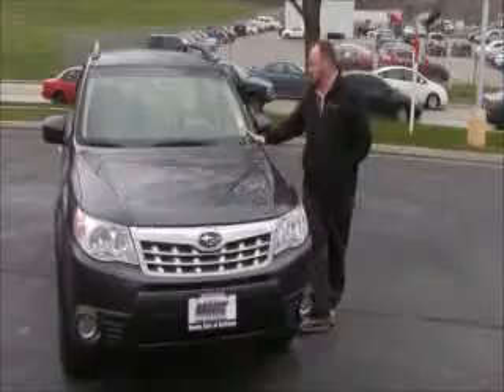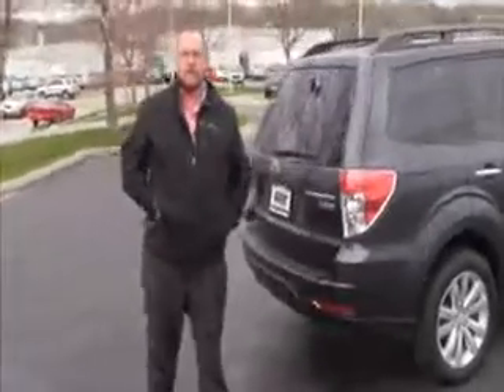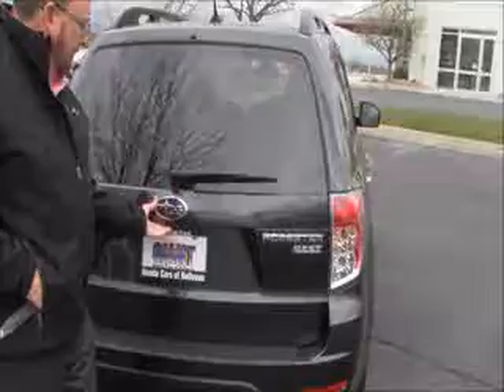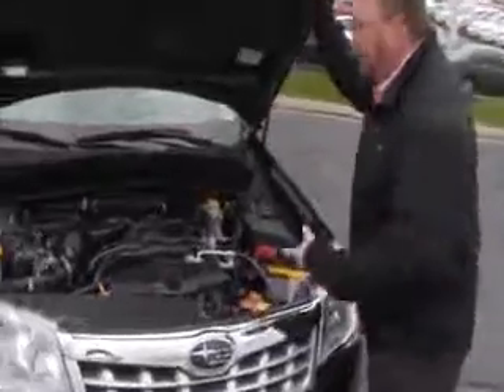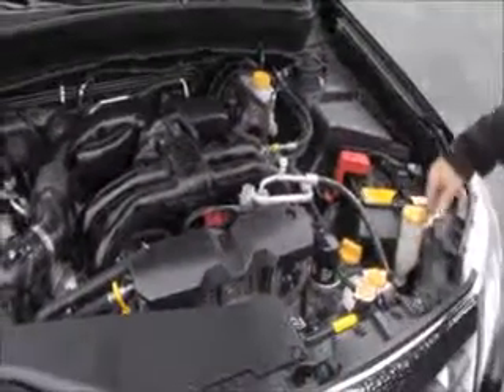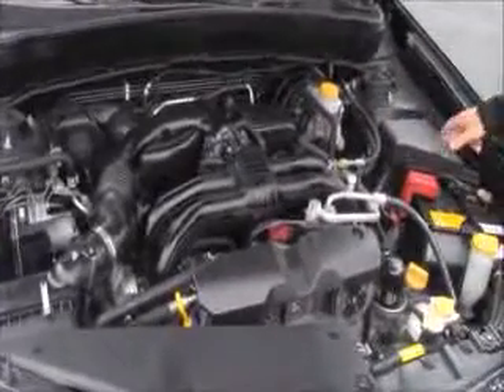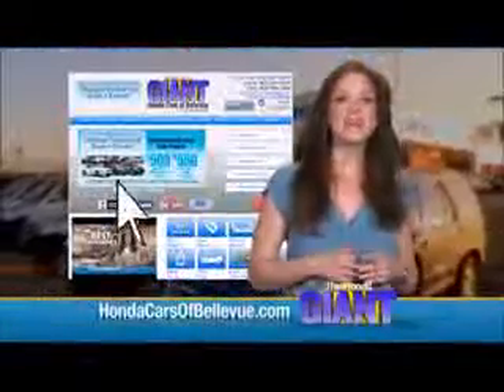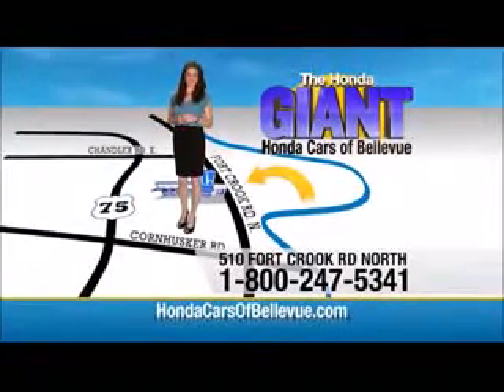Used 2013 Subaru Forester Limited AWD for sale at Honda Cars of Bellevue...an Omaha Honda Dealer!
Test drive this Used 2013 Subaru Forester Limited AWD for sale at Honda Cars of Bellevue your exclusive Honda dealer for Bellevue, Nebraska providing superior Honda service to the greater Omaha and Council Bluffs, Iowa metro areas.
This 2013 Subaru Forester 2.5X Limited is offered to you for sale by Honda Cars Of Bellevue.

This vehicle is loaded with great features, plus it comes with the peace of mind of the CARFAX BuyBack Guarantee. The CARFAX report shows this Subaru Forester is a well cared for One-Owner vehicle.

Want more room? Want more style? This Subaru Forester is the vehicle for you. This Subaru Forester 2.5X Limited comes equipped with all wheel drive, which means no limitations as to how or where you can drive. Different terrains and varying weather conditions will have little effect as to how this vehicle performs.

The Subaru Forester 2.5X Limited is well maintained and has just 29,940 miles. This low amount of miles makes this vehicle incomparable to the competition. Intricately stitched leather and ergonomic design seats are among the details in which test drivers say that Subaru Forester is in a league of its own

This Subaru Forester 2.5X Limited is in great condition both inside and out. No abnormal "wear and tear". Purchasing a vehicle is a big decision, but Honda Cars Of Bellevue makes it a little easier by offering the manufacturer's warranty on this Subaru Forester.

This highly refined Subaru Forester comes with exciting features you'd expect in a vehicle twice the price.

More information about the 2013 Subaru Forester:

The Forester is not especially rakish or overtly stylish, but it packs a lot of all-weather practicality and safety with surprisingly strong performance--especially in turbocharged 2.5XT form. Forester 2.5XT models can be seen as stealth performance models, as they don't look all that much different from the 2.5X models yet are among the quickest crossover models at any price. Because the Forester has a winning combination of all-wheel drive, a rather light weight and good ground clearance, it's one of the best choices for deep snow or muddy trails. Thanks to the rather boxy body style, its interior is surprisingly roomy and versatile compared to some other rival models that are about the same size on the outside.

Interesting features of this model are strong, turbocharged performance in the XT, Spacious interior, crisp, carlike handling, and standard all-wheel drive for every model.